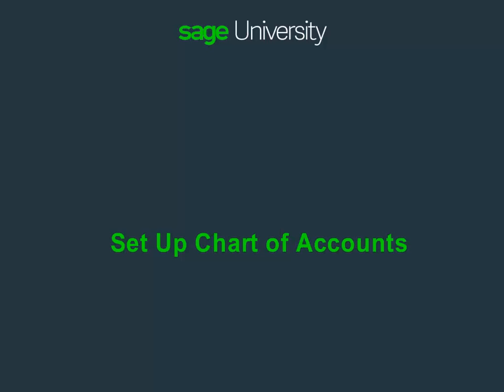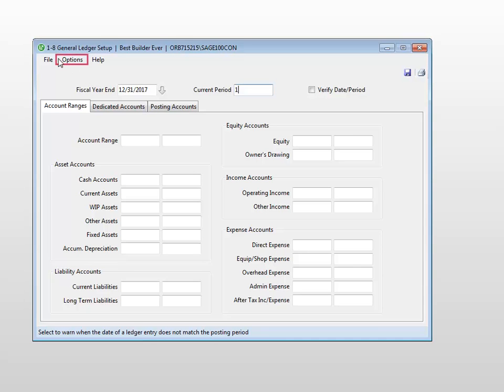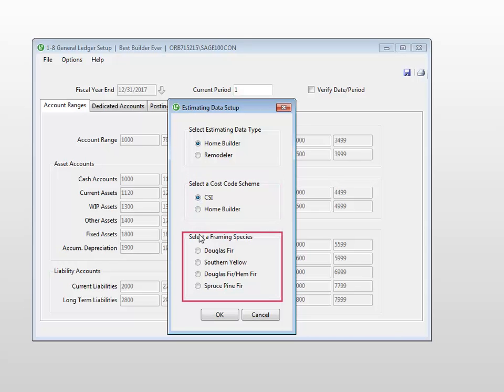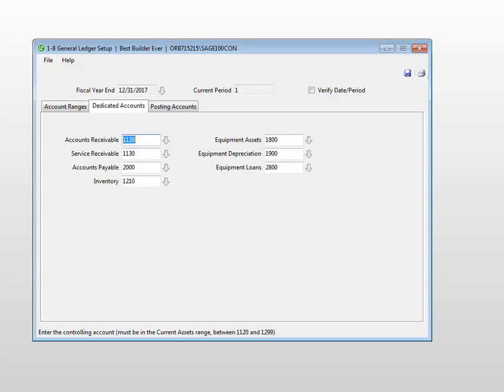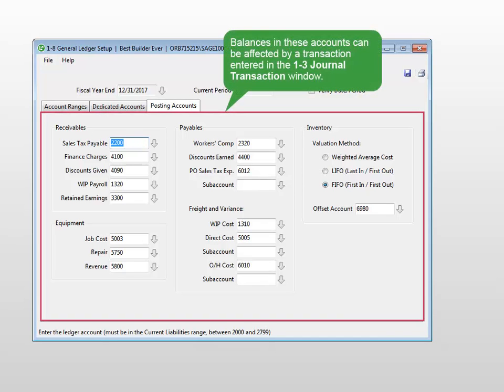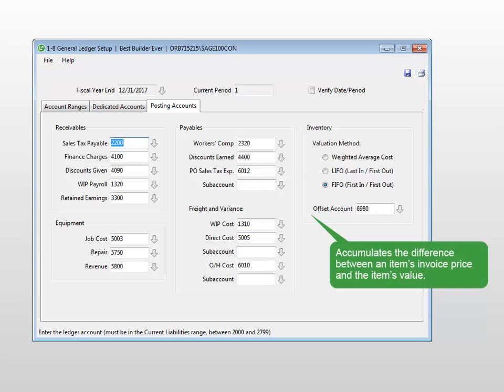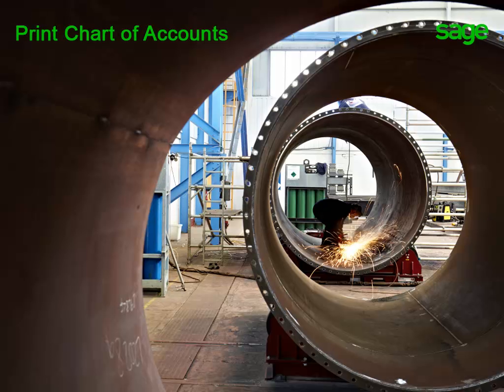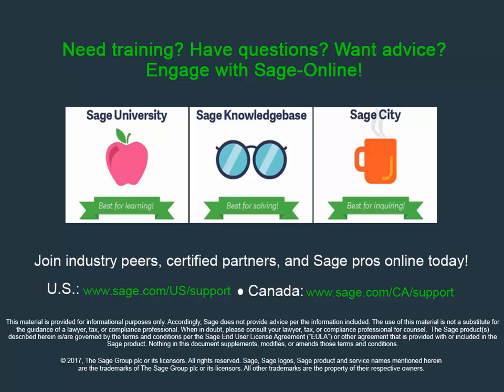Sage 100 Contractor (U.S. Edition) - Set Up a Chart of Accounts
Learn how to create accounts, subaccounts and departments.